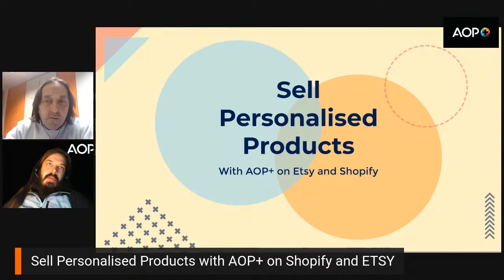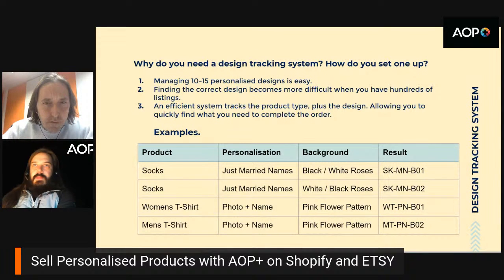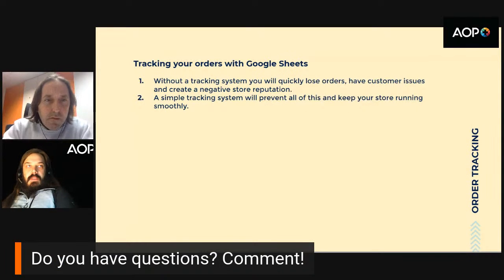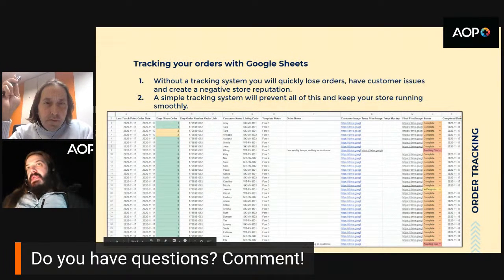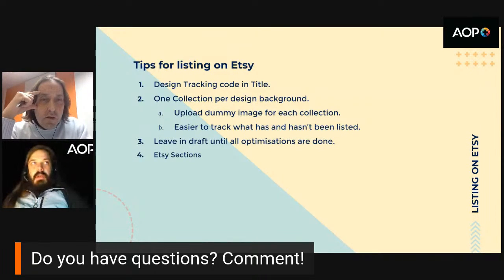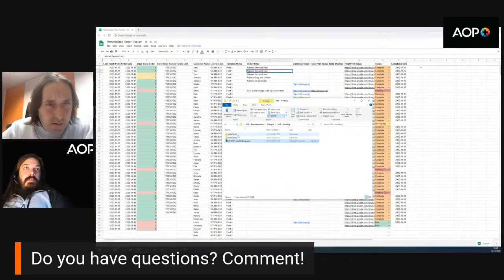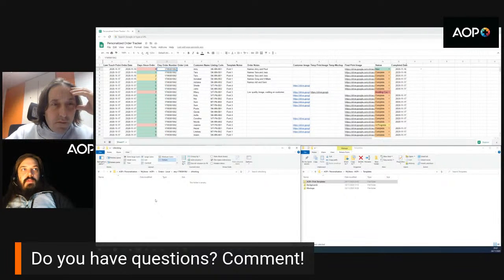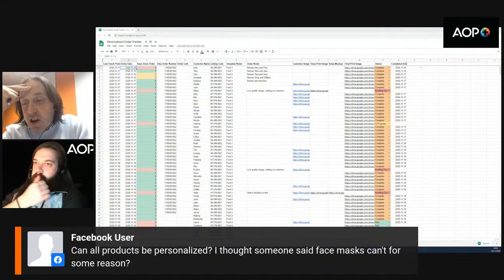Sell Personalised Products with AOP+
AOP+ Live today!

Sell Personalised Products With AOP+ on Etsy and Shopify

⏰ 20:00 GMT | 21:00 CET | 15:00 EST | 12:00 PST
And 04:00 AWST 🙂

Daniel and I will be talking about how to manage personalised orders and store, tips and tricks.

Join us :)